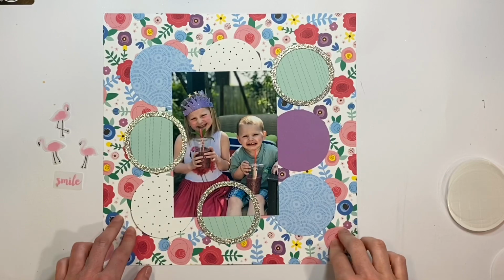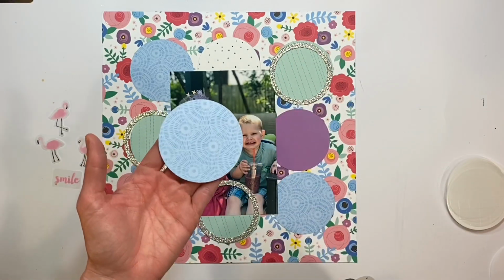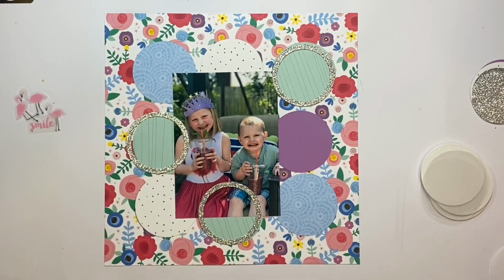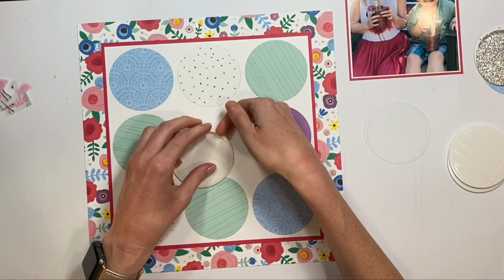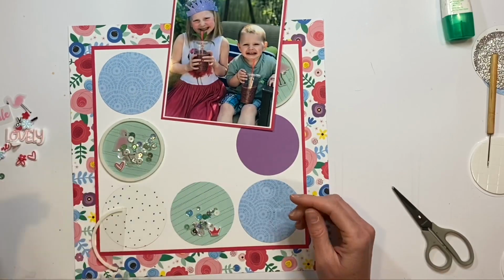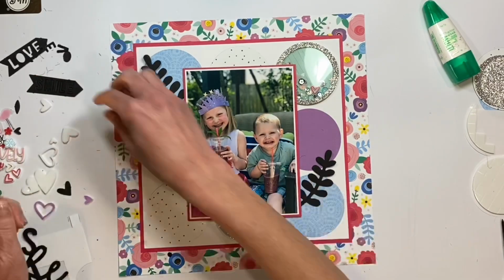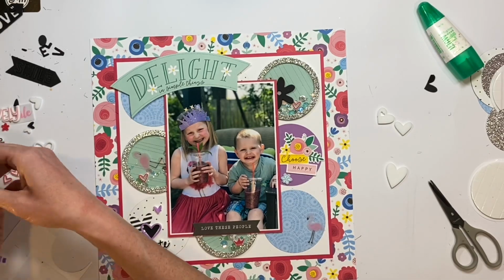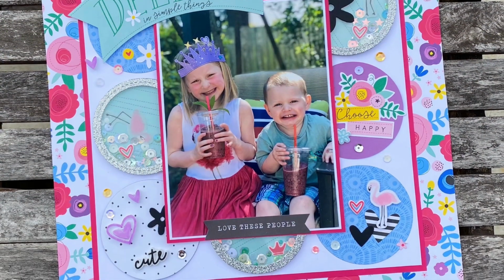Mixing Collections, Shakers & Tips to Find Balance On a Busy Scrapbook Layout | CTMH Process Video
In this scrapbook process video, I’m incorporating shaker windows and lots of fun embellishments! There’s a lot going on but I’m sharing some tips for finding balance amidst a busy design. I’m mixing several paper and embellishment collections from Close to my Heart, including Craft On, These Are My People, Hello Pumpkin, and cardstock.

💚SUPPLIES 💚

(Colors used: Raspberry, Thistle, White Daisy)